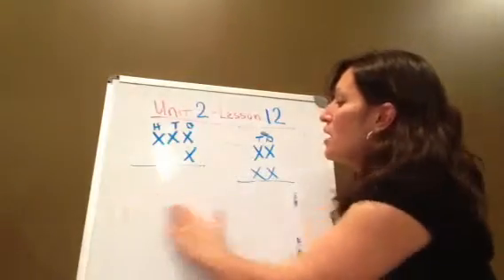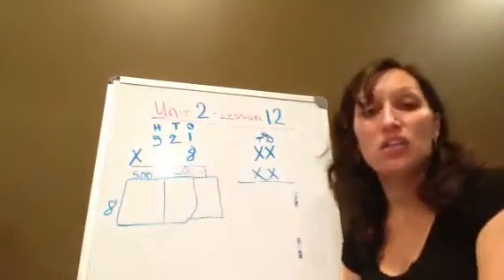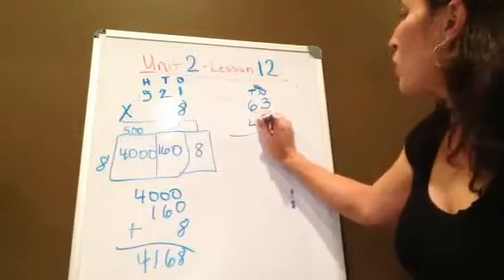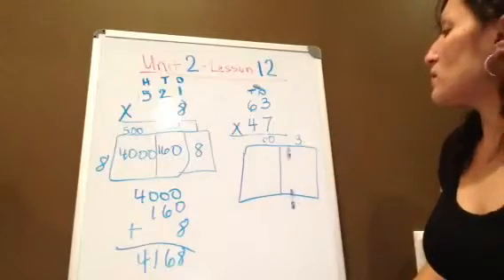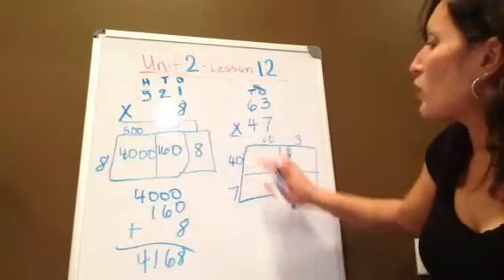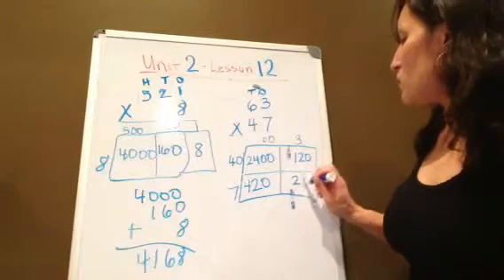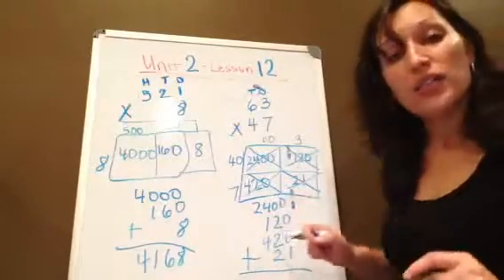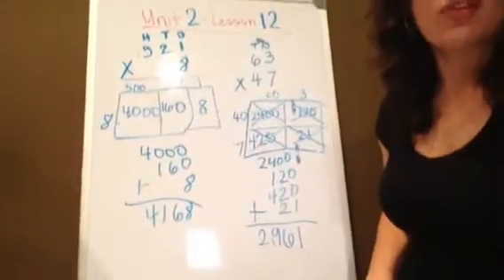4th Gr Unit 2-Lesson 12